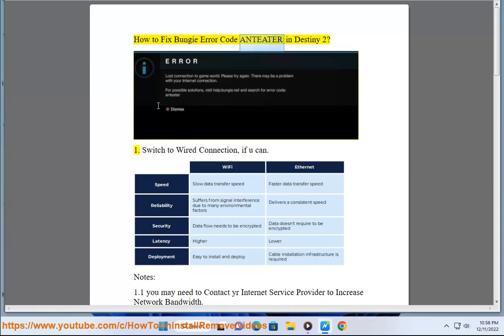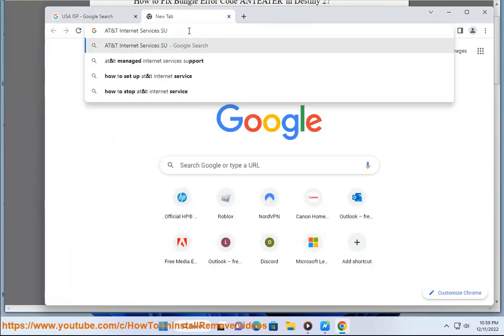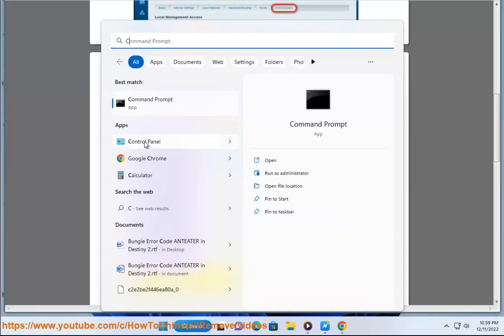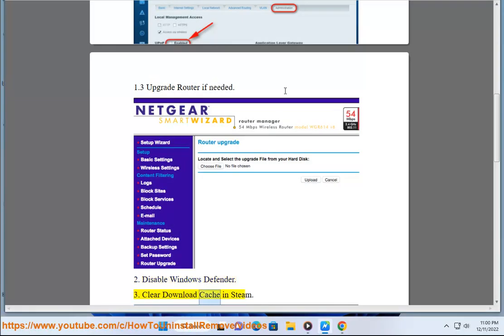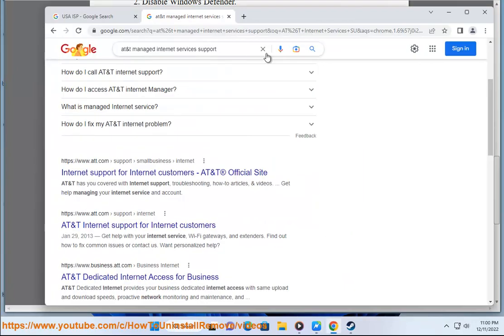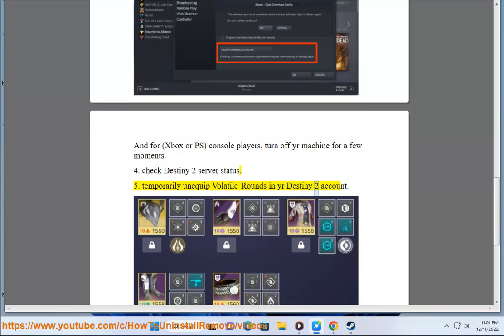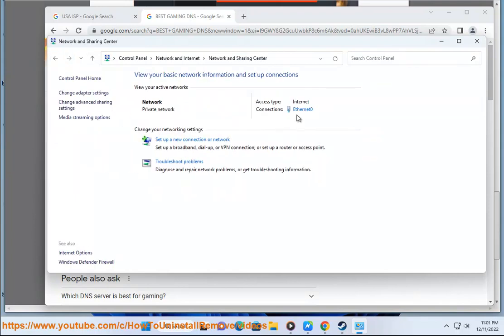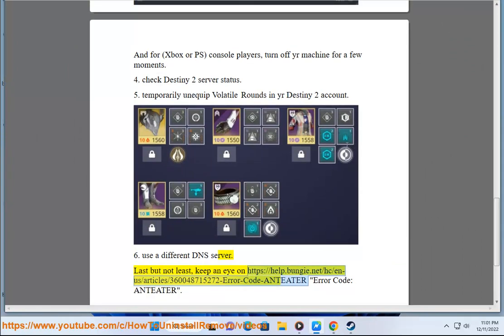Fix Error Code ANTEATER in Destiny 2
Here's how to Fix Error Code ANTEATER in Destiny 2.